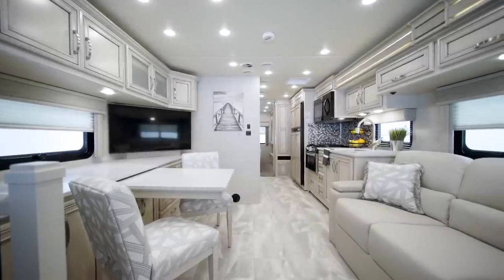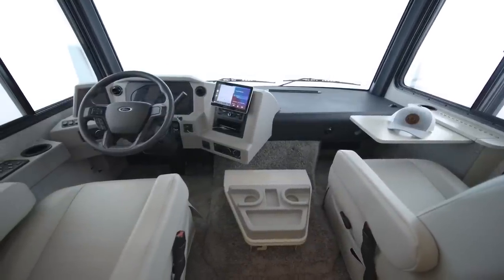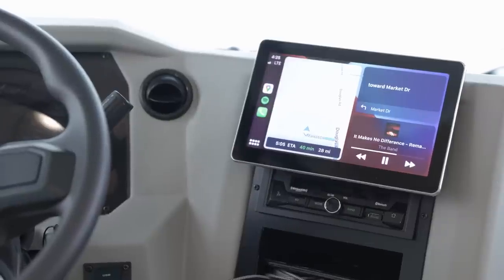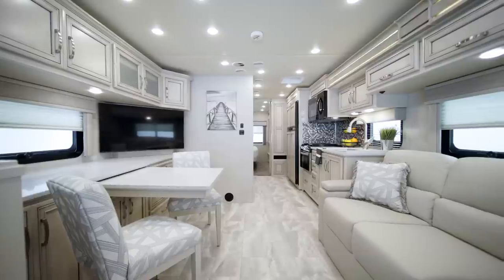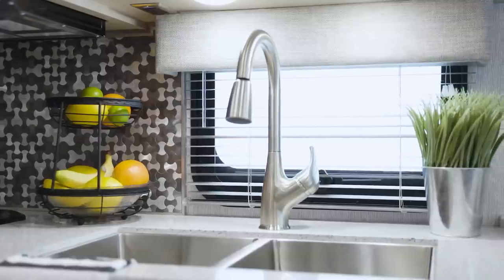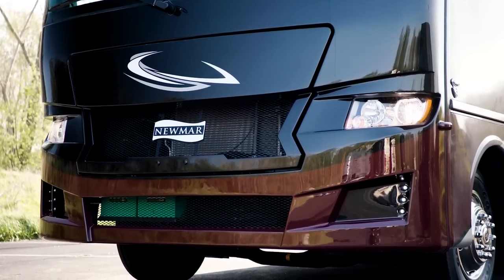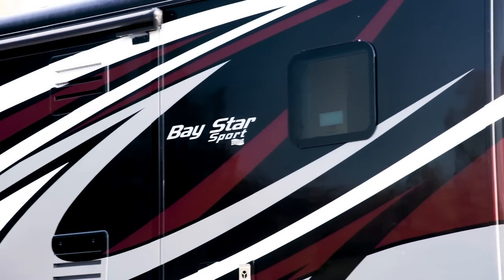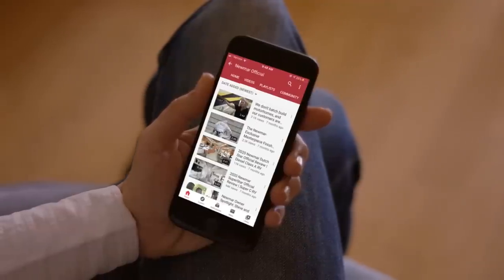2022 Newmar Bay Star Sport Official Tour | Gas Class A RV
Welcome to the all-new 2022 Bay Star Sport. Your adventure awaits in this newly redesigned gas coach, that’s already an affordable package of Newmar innovations.